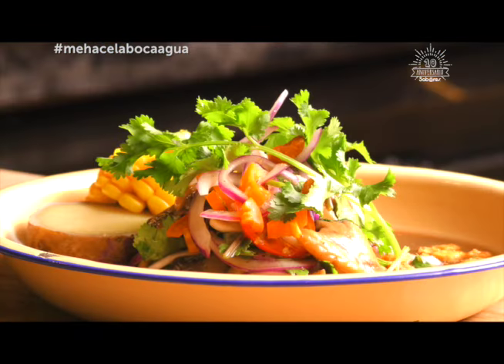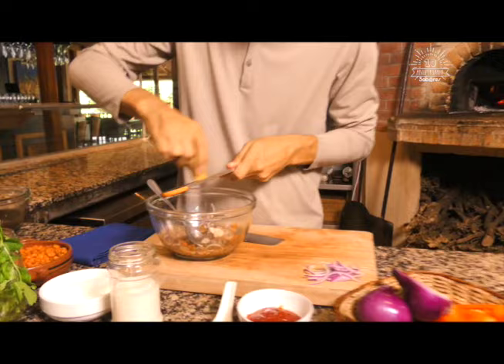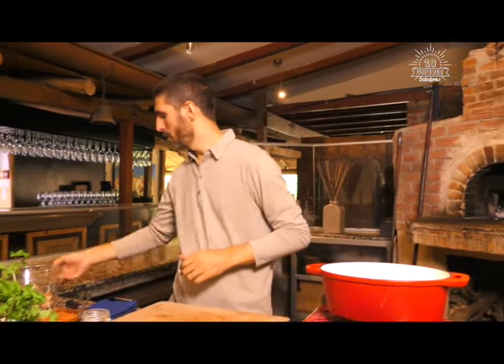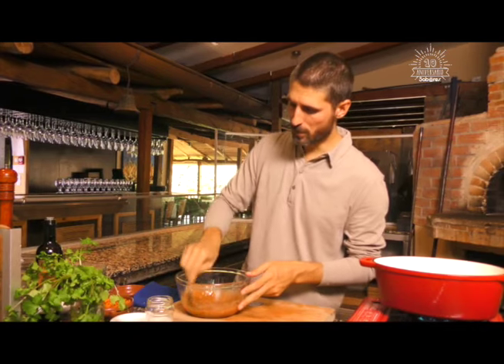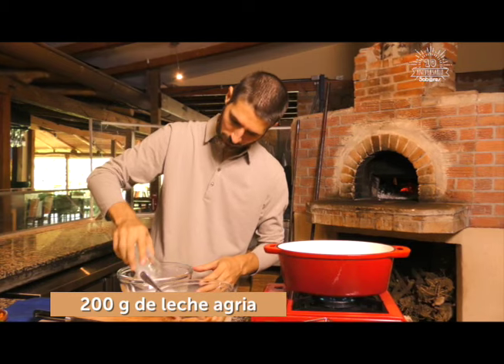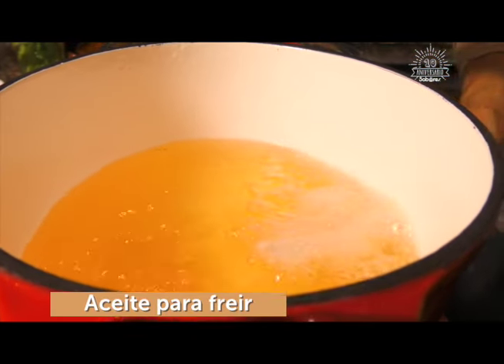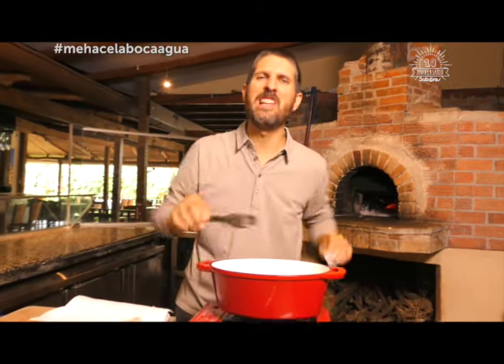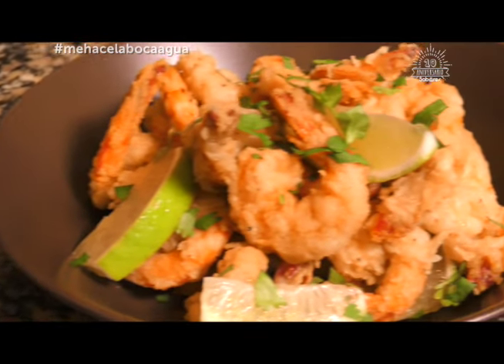Ceviche de piangua y Camarones fritos con salsa picante